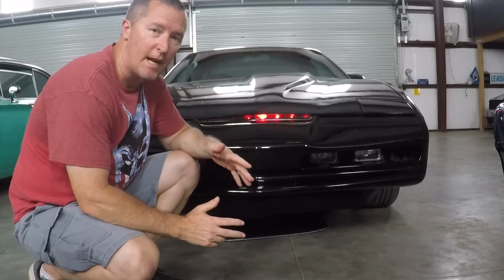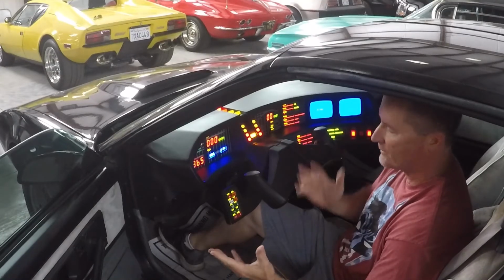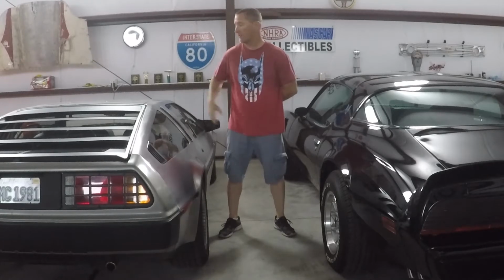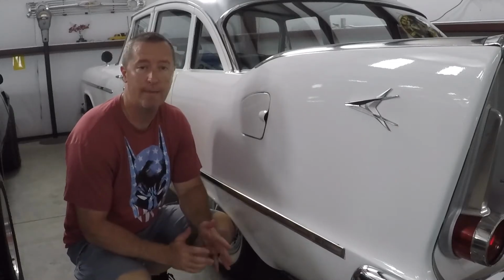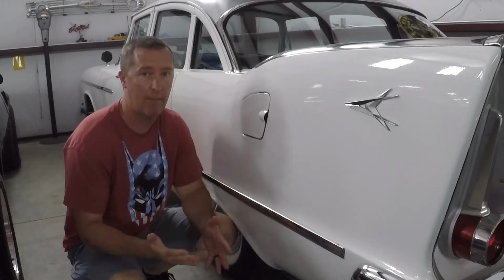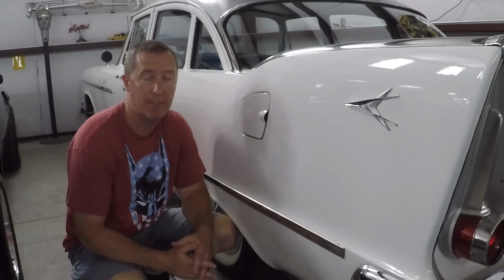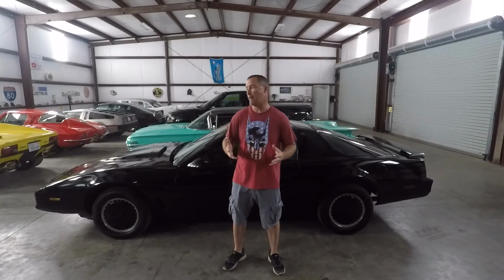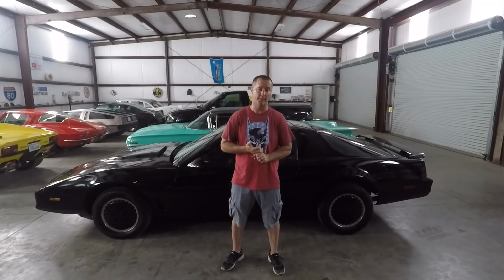Cars of the BIG screen...which one is your favorite??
Whether it be movie or television big screen movie cars are something we all can appreciate and lust after.